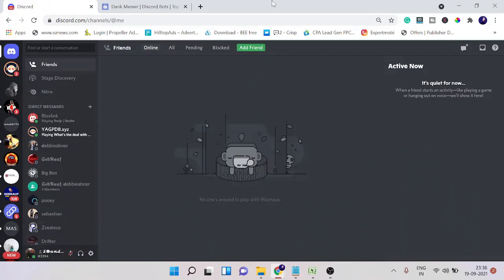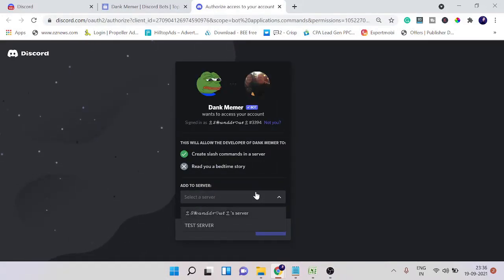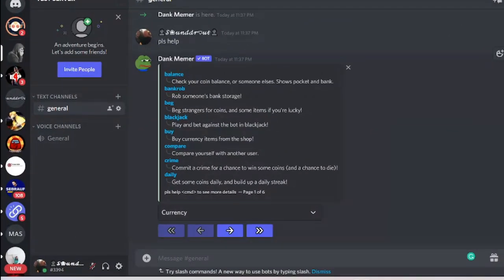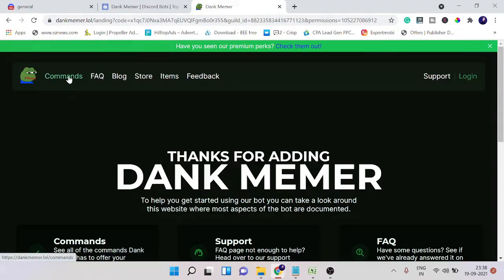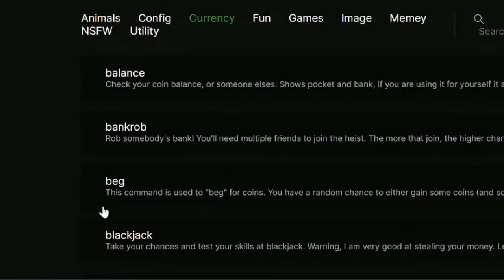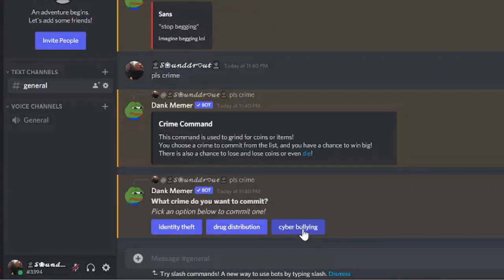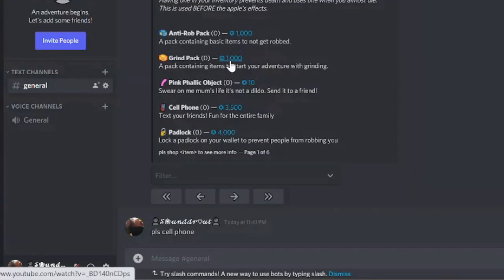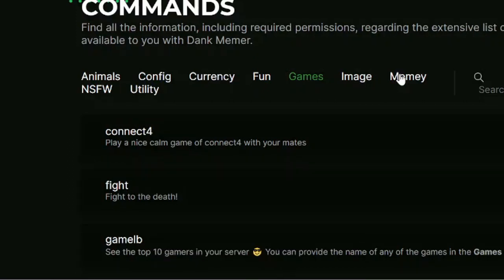How To Setup & Use Dank Memer Bot on Discord - (Bot Commands)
In this video, I have explained how to add and set up the Dank memer bot on Discord.
Dank Memer is an amazing bot that gives exciting perks to engage server members.
I have also explained how to use the dank meme bot and all dank memer bot commands.

☑ Watched the video!
☐ Liked?